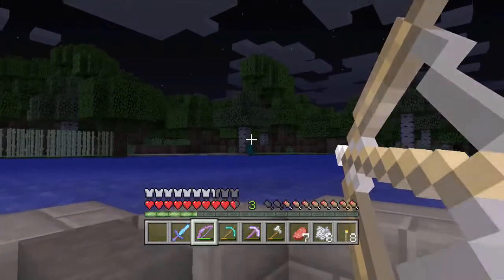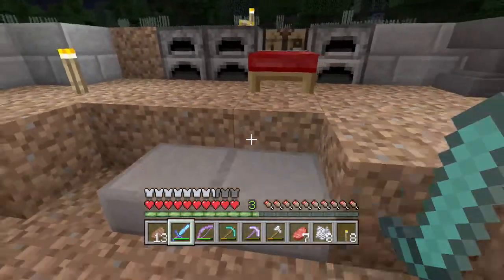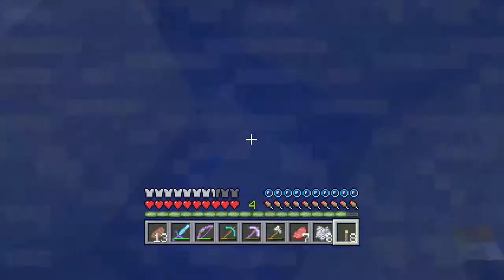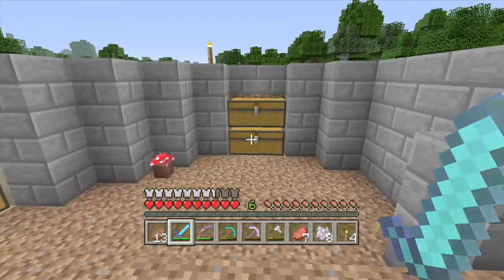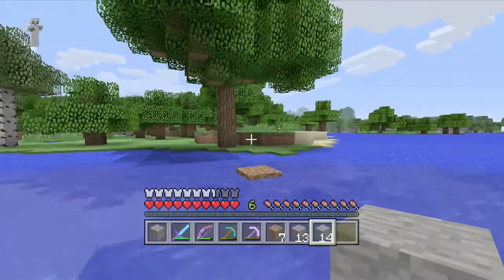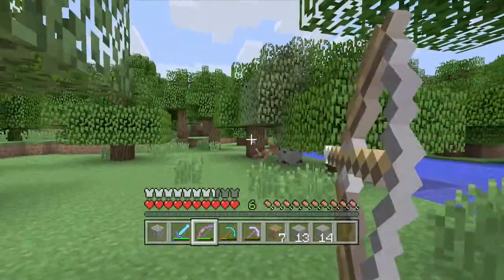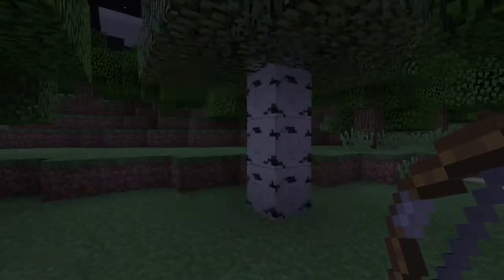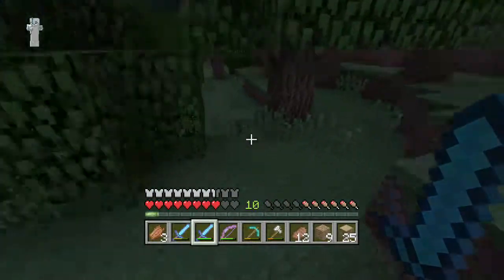Minecraft Xbox 360 Survival Lets Play: Episode 6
Welcome back to my minecraft xbox 360 survival lets play and today we tidy up the base a bit.

My gamertag is Absentduck1